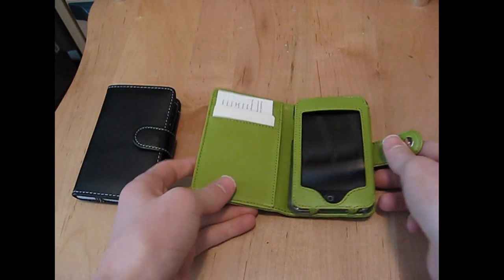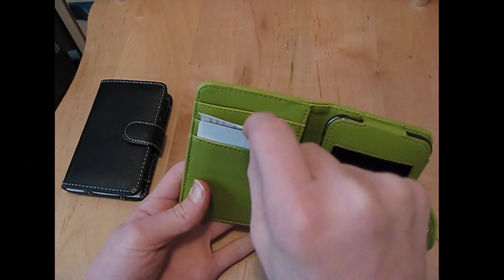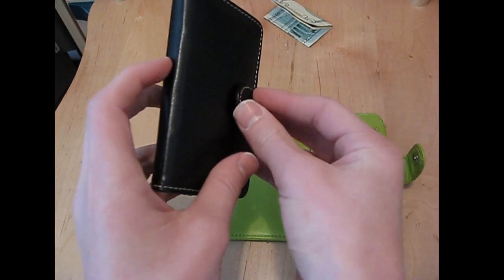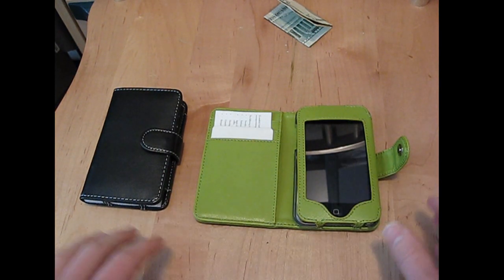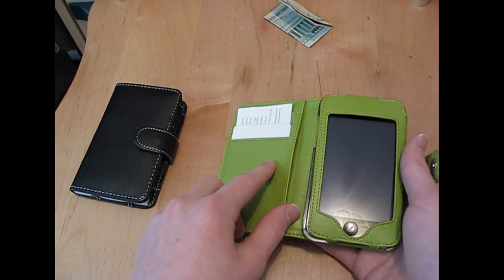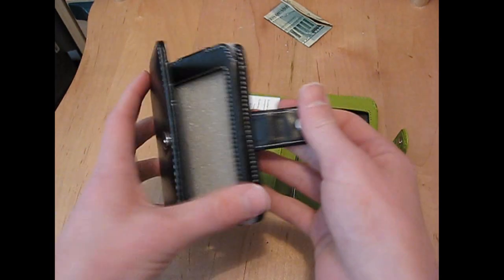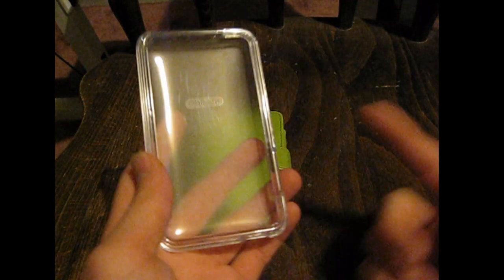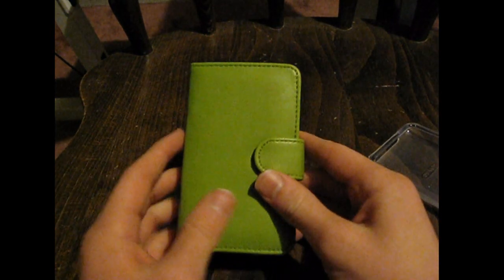iPod Touch Wallet Case- Green Leather Protection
Unboxing from HandHeldItems:
Ipod Touch 2g/3g Leather Wallet Case, stylish protection, Cut out slots give Full access to iPod when in the case, Heavy stitches, magnetic snap, credit card slots and 1 extra cool pocket. Available in various colors! (I like Green)

OTHER COLORS OUT OF STOCK

Sign up, & see how I make Easy Cash online.

accessory